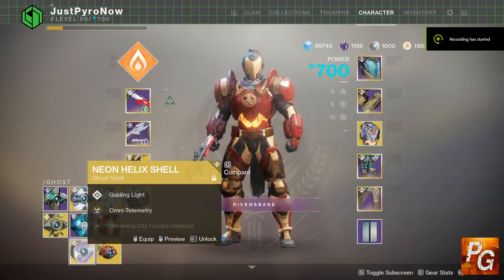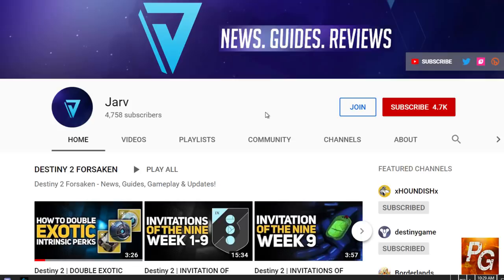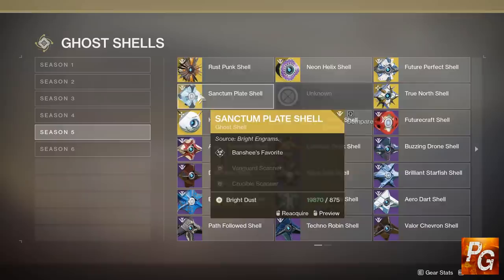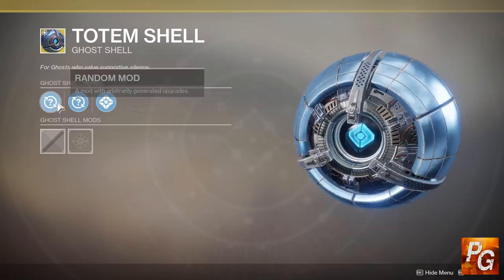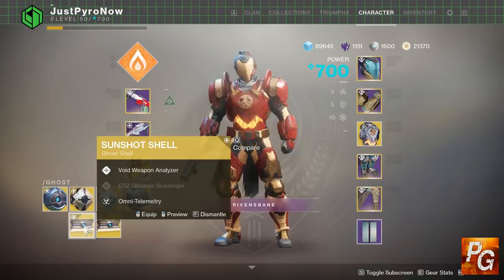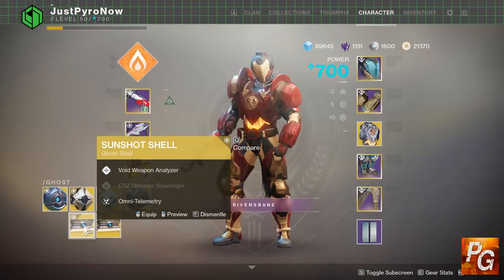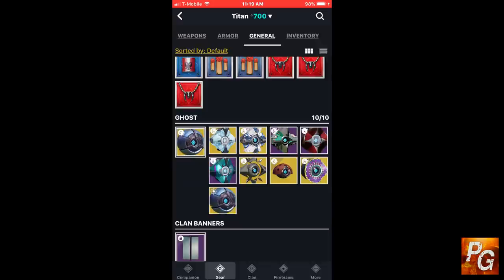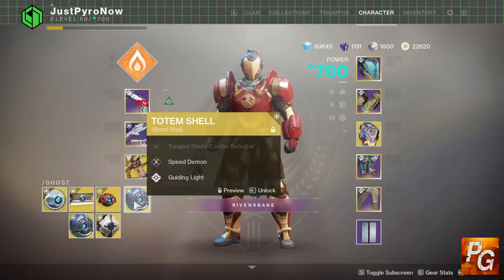Destiny 2: How To Get 2 Exotic Perks On One Ghost Shell! (Guiding Light AND Speed Demon!)